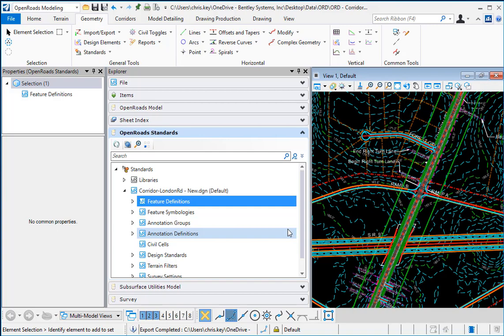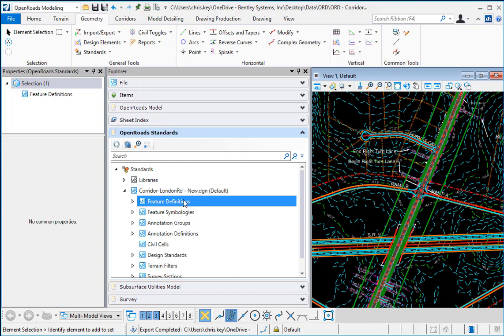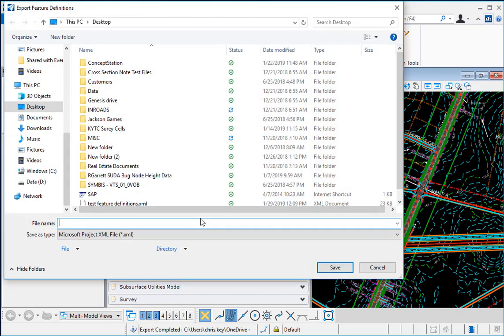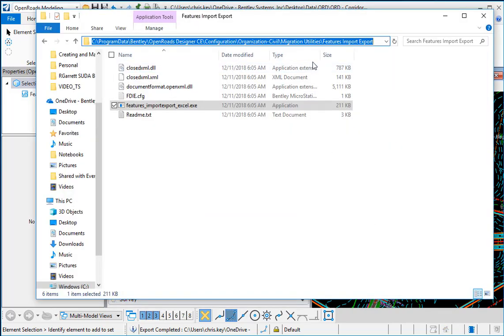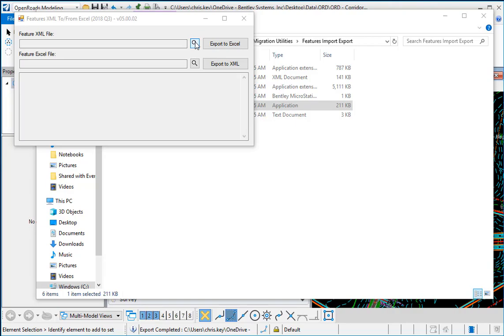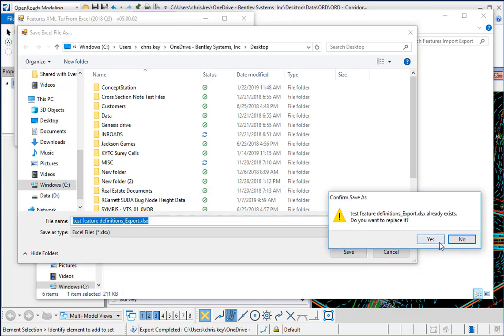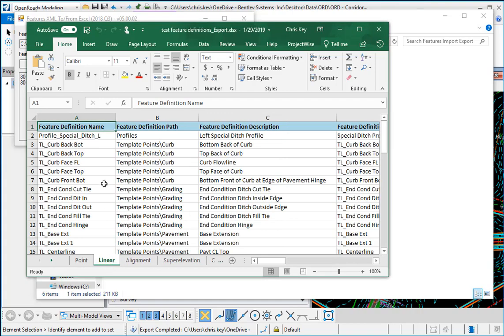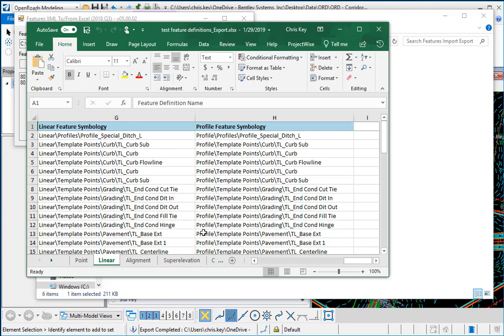OpenRoads Designer CONNECT Edition - Feature Definition and Feature Symbology Export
This video demonstrates a very simple workflow to export Feature Definitions and Feature Symbologies from a DGN or DGNLIB to open in Excel for viewing or editing.